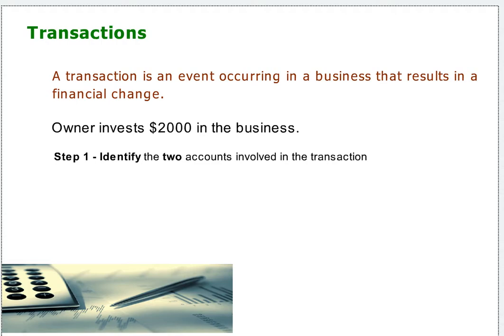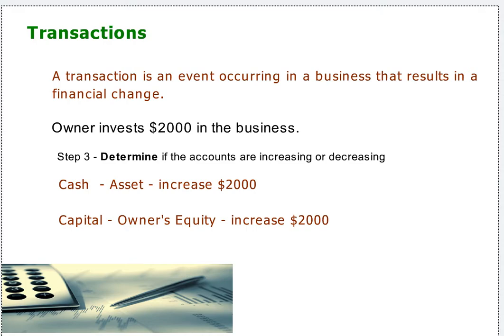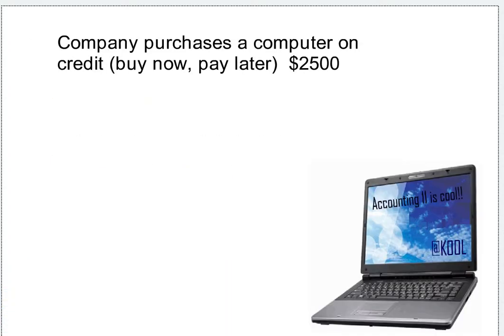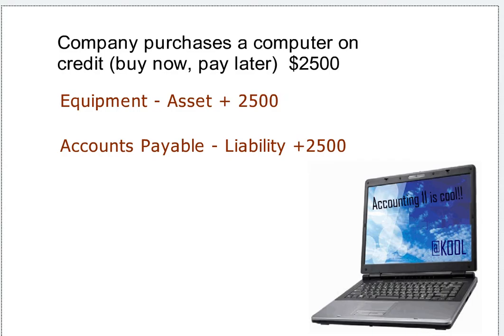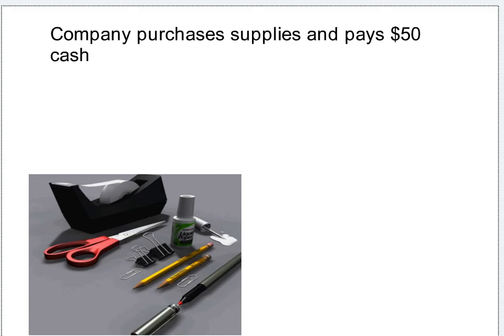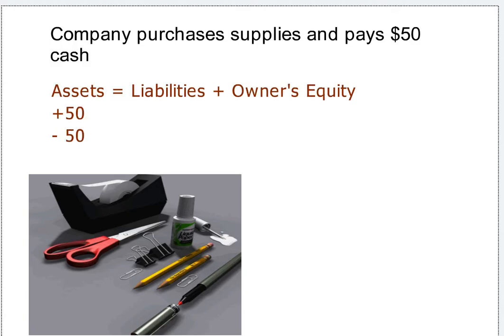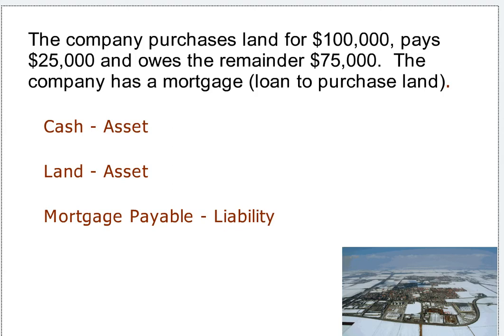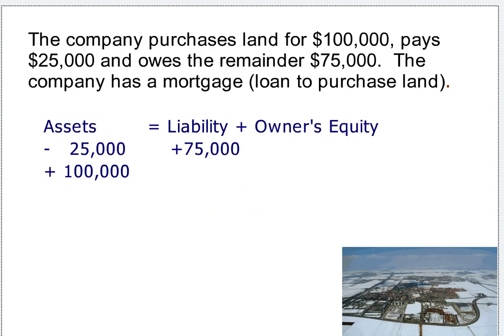WCLN - Financial Transactions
A discussion of Transactions & the Financial Position